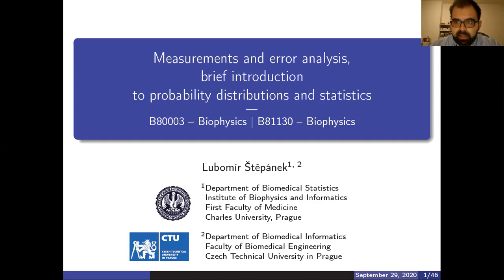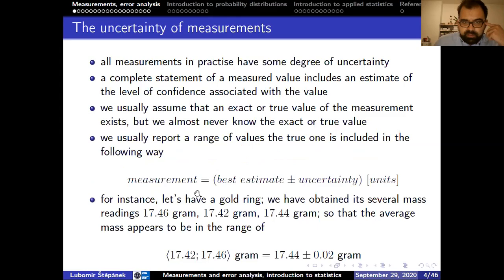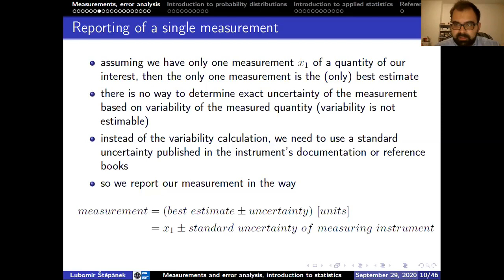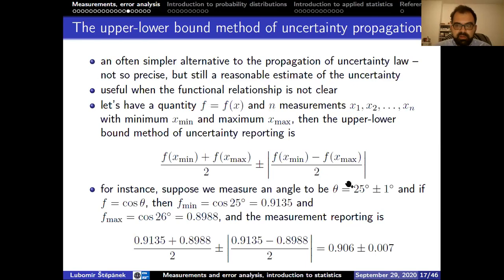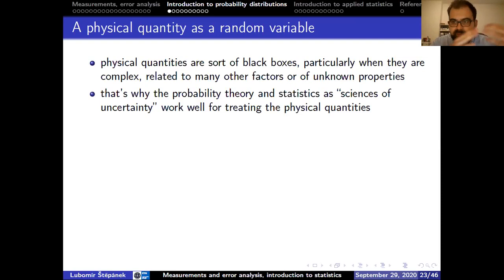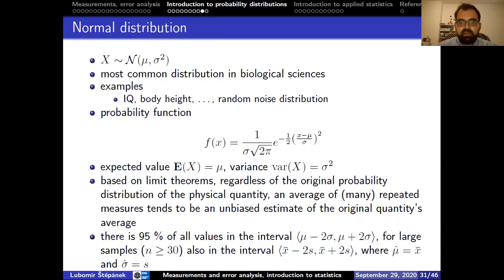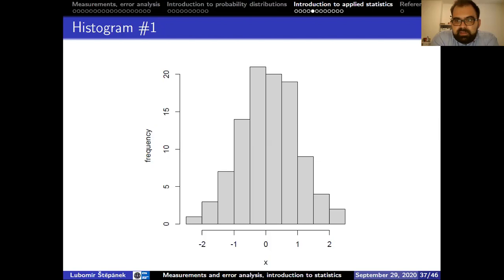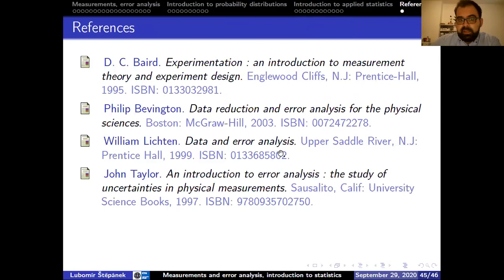B80003 Biophysics -- lecture 01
Measurements and error analysis, brief introduction to probability distributions and statistics.

This is the first online lecture of the course B80003 Biophysics held by the Institute of Biophysics and Informatics, First Faculty of Medicine, Charles University. This years' running of the course has to been moved online due to the COVID-19 pandemic and consequent government measures.